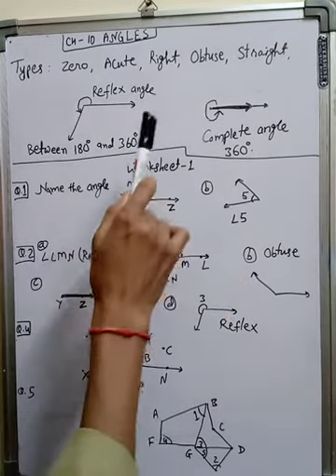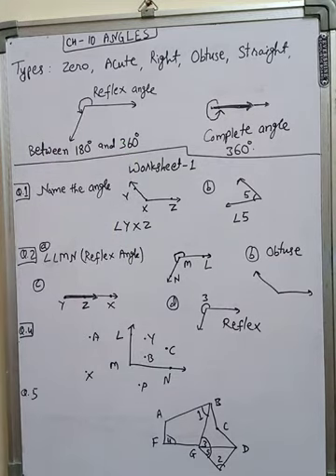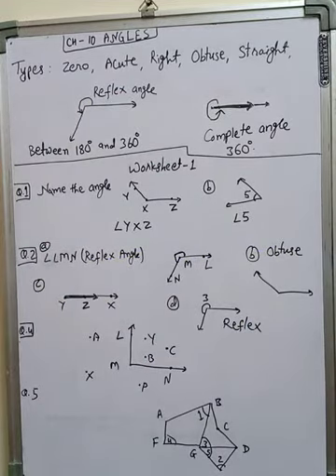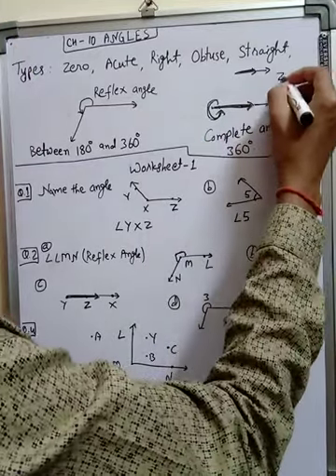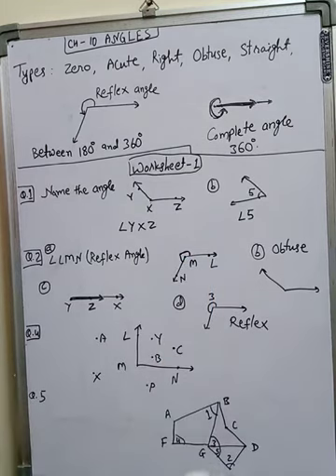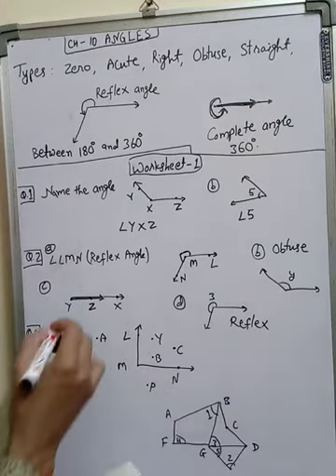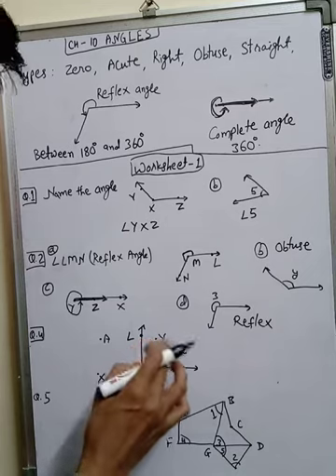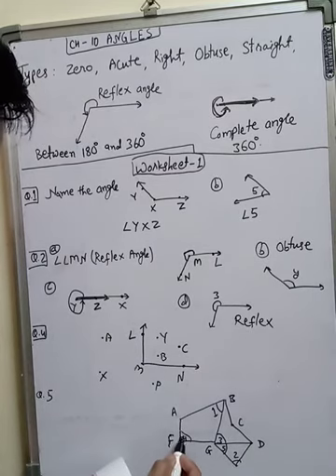6.Ch.10 WS1 Angles